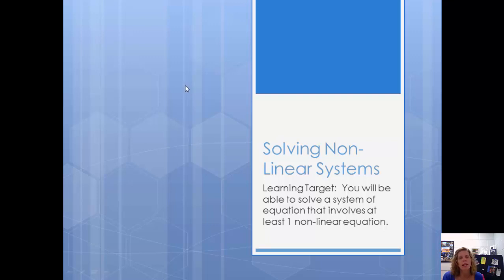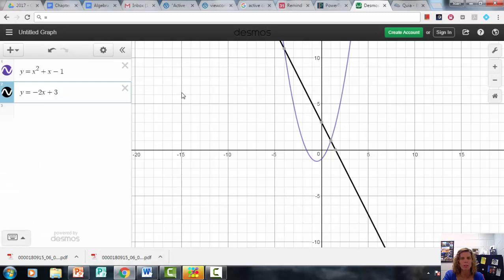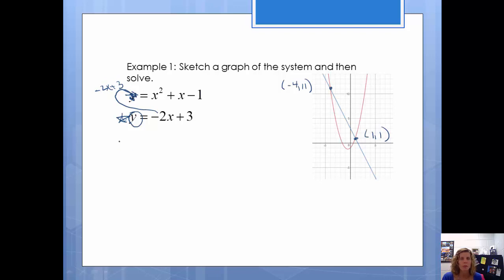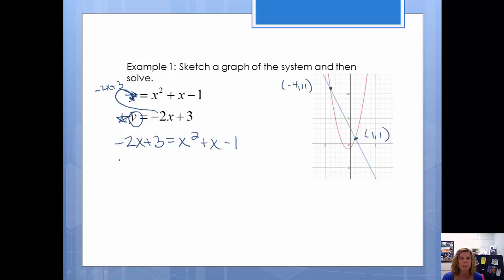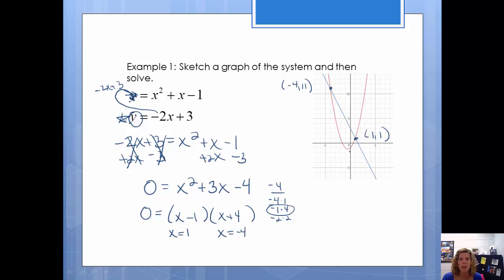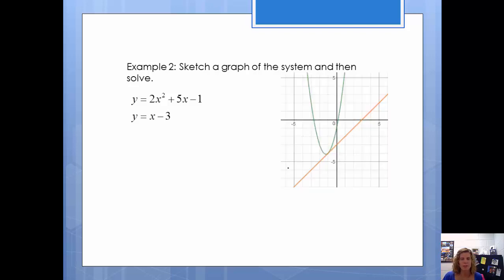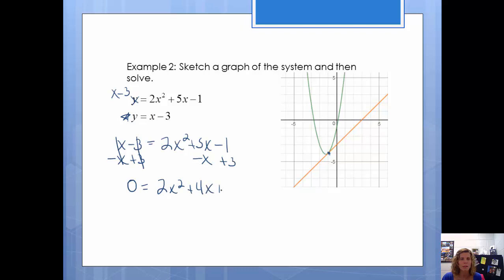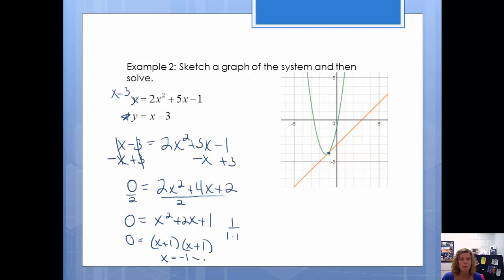solving non linear systems